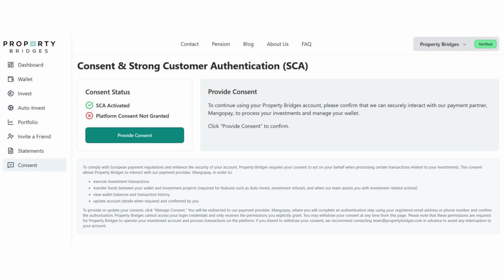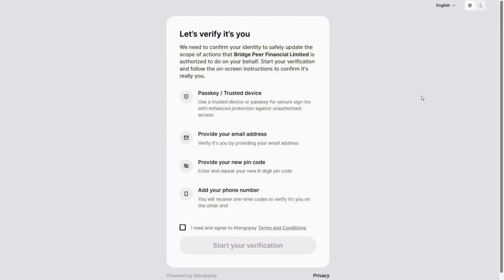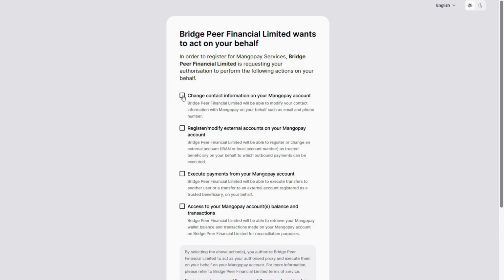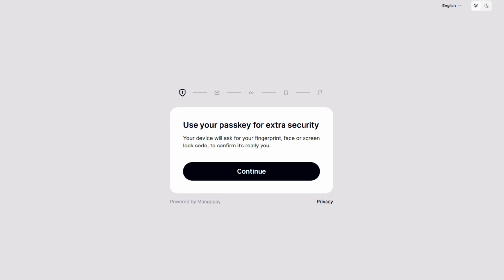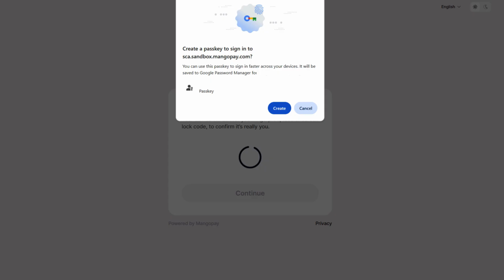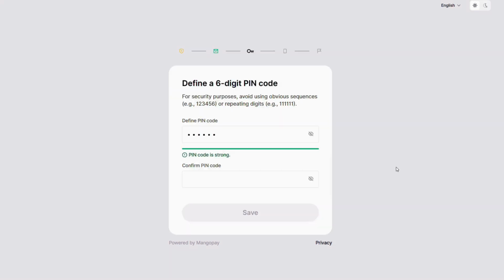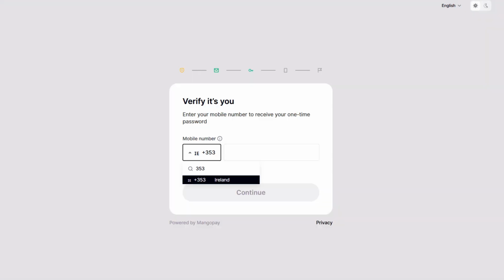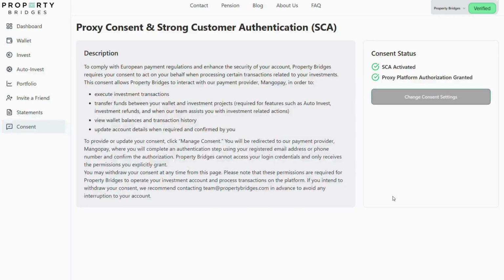How to Activate SCA and Proxy Consent on Property Bridges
Learn how to activate Strong Customer Authentication (SCA) and complete your consent settings on the Property Bridges platform.

In this step by step tutorial, we guide you through the full verification process powered by Mangopay. This security process helps protect your account and allows Property Bridges to securely process transactions related to your investments.

The video will show you how to:

• Access the Consent section in your account
• Start the SCA verification process
• Approve the required permissions
• Verify your identity using your device security
• Create your security PIN
• Verify your mobile number
• Complete the verification process

Once completed, your account will show SCA Activated and Proxy Platform Authorization Granted, allowing you to fully use all platform features including investments and withdrawals.

If you have any questions, our team is always here to help.